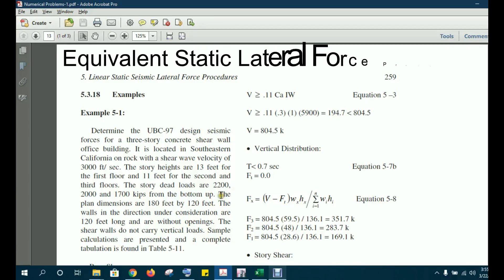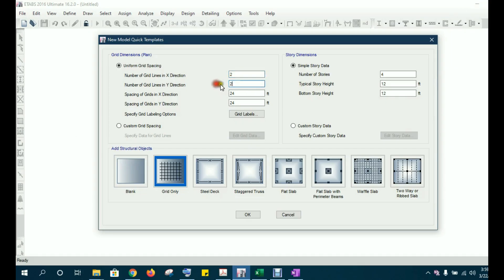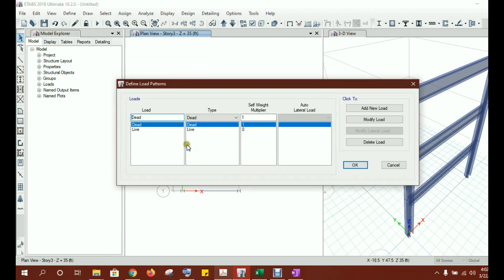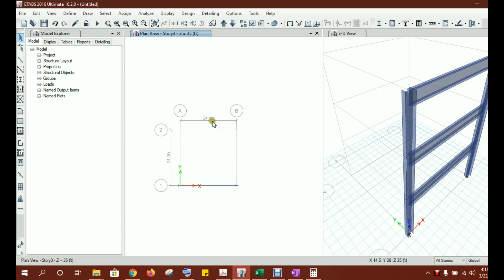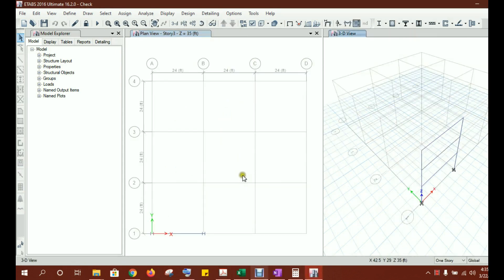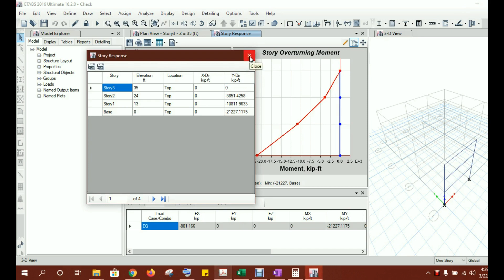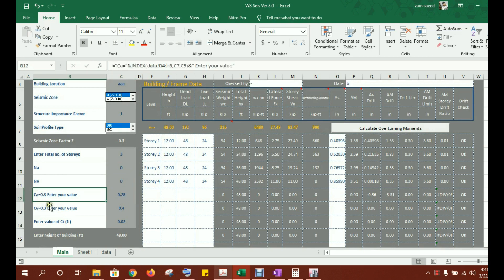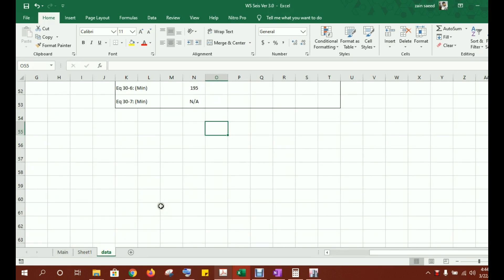Equivalent Static Lateral Force Procedure - Comparison of Manual calculation with ETABS and Excel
The lecture is continuation of lecture "Seismic Design Method - Understanding Equivalent Static Lateral Force Procedure" available on our YouTube channel. Here the instructor has demonstrated the comparison of manual calculation results with ETABS and a program developed using Microsoft Excel

Highway Struct.

For any further queries, please contact

Mr. Zain Saeed
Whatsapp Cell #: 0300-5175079